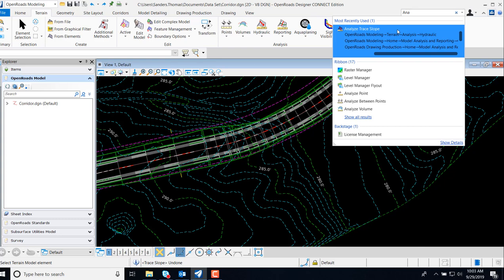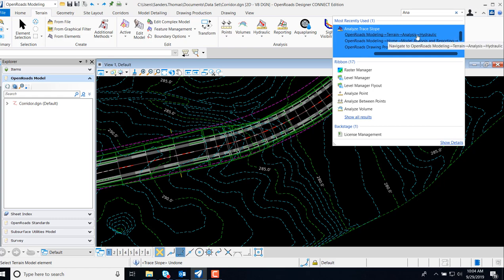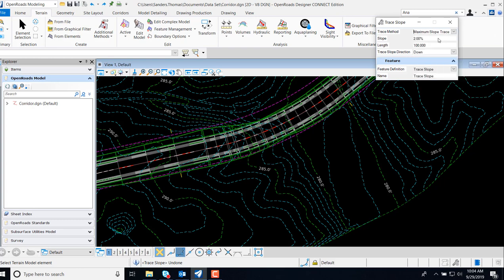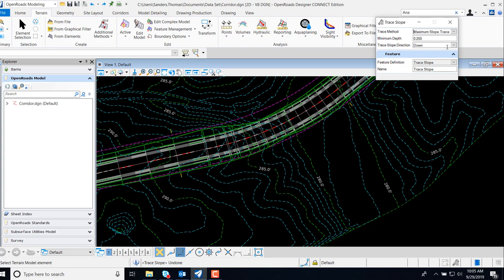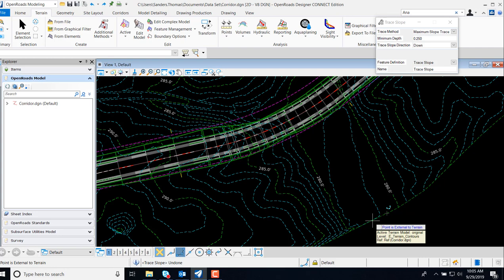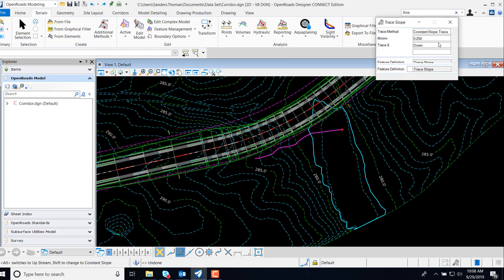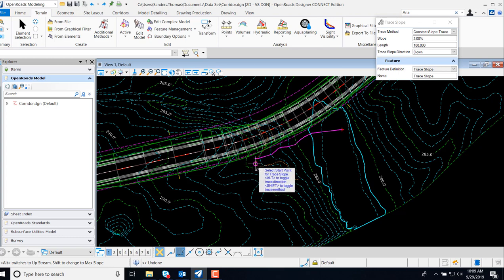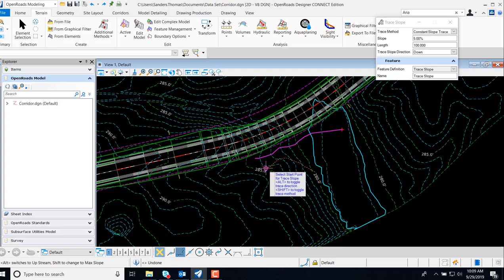Analyze Trace Slope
Analyze Trace Slope for OpenRoads Designer